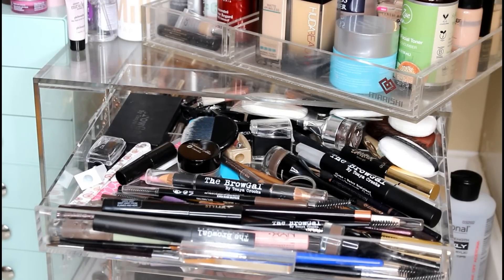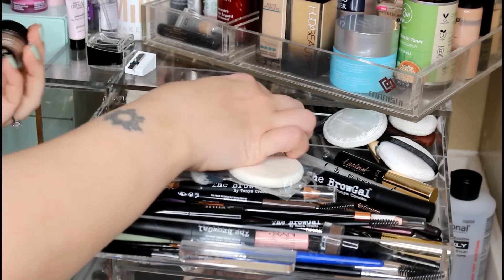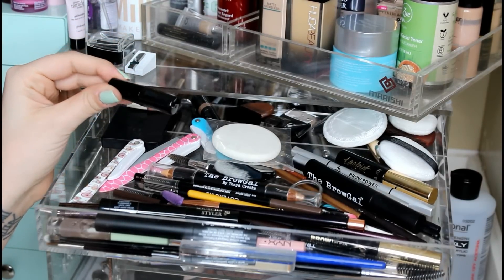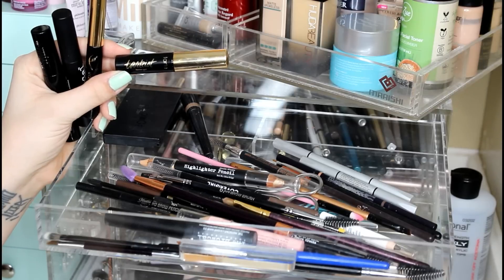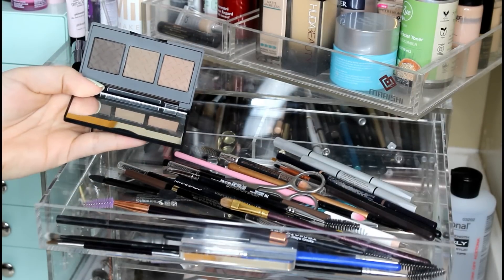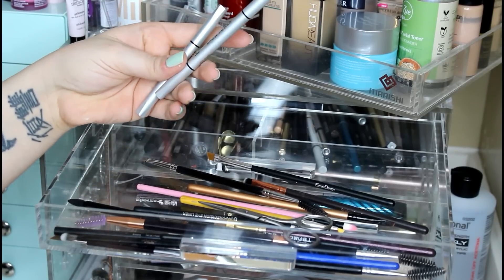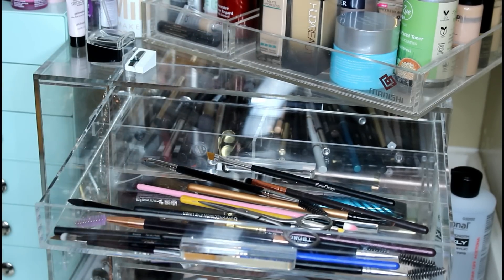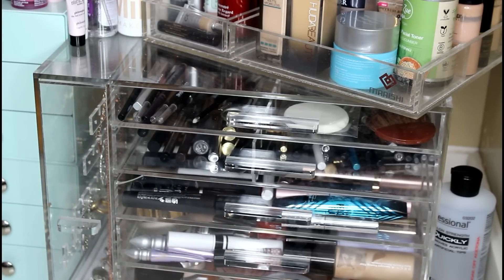Decluttering My Eyebrow Products Drawer| Organize With Me!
Welcome Back!

So, its spring time and i am ready to do some decluttering! First on the list is my eyebrow products! Whats next?!

Sign up for ScentBird for $14.95 (US Only) and get a 30 day supply of your choice of designer perfume every month!

→ NAILS: OPI "This Cost Me a Mint"

MAKEUP: None

FAQS:

1. I live in New York (Upstate)

2. I have three kids and I have been married for 7 years

3. I am a stay at home mom and a beauty addict!

4. My birthday is Nov.18th (I am 31)

What Do I Use For Lighting